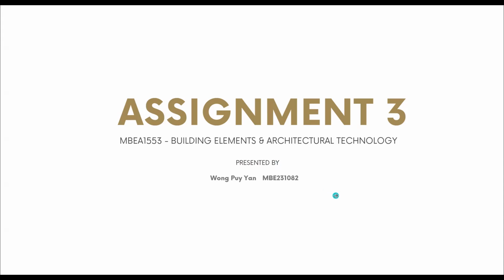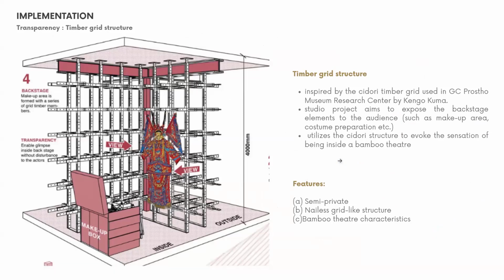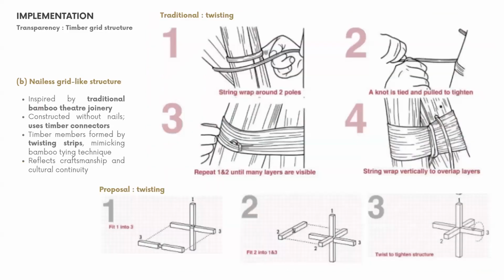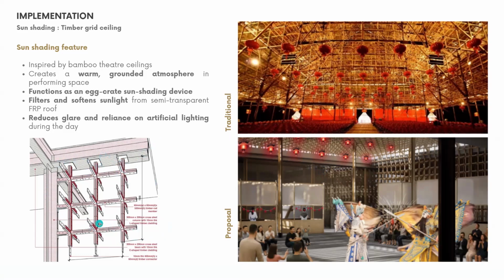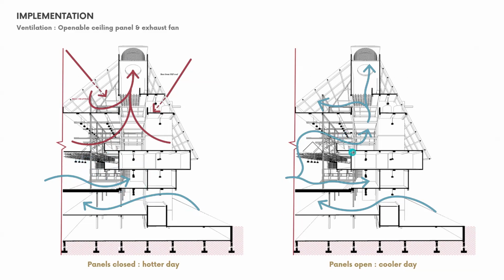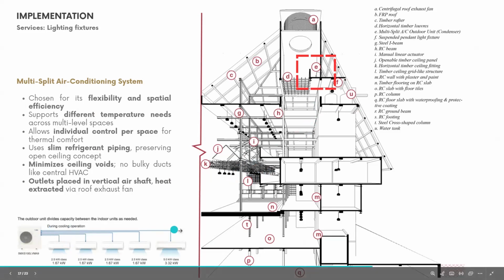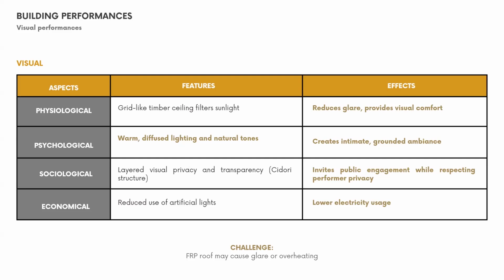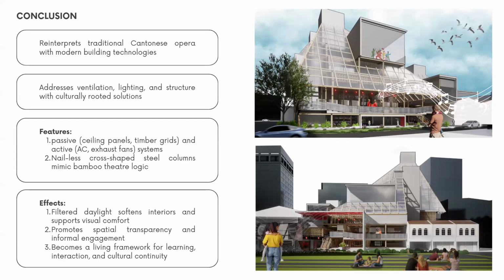Advanced Architectural Technology UTM : Assignment 3